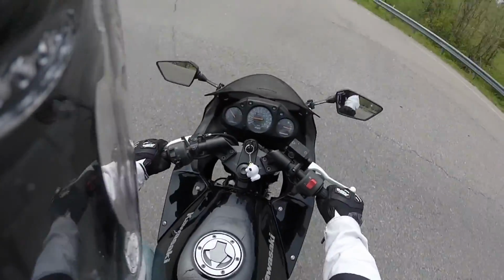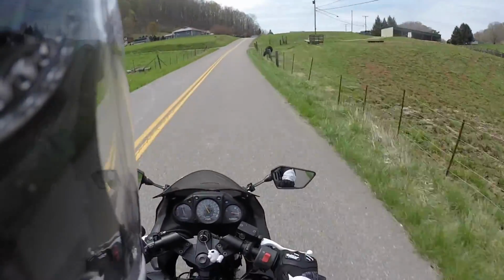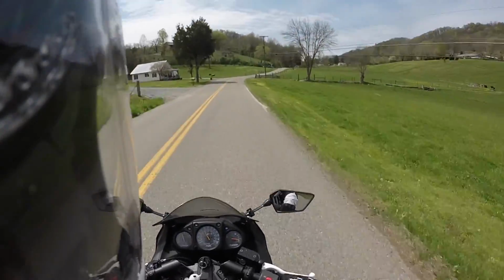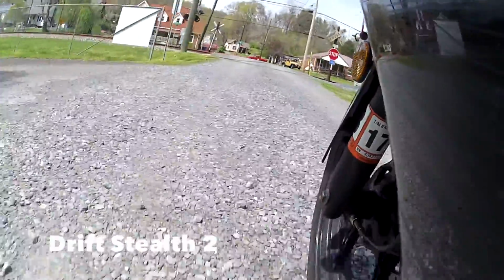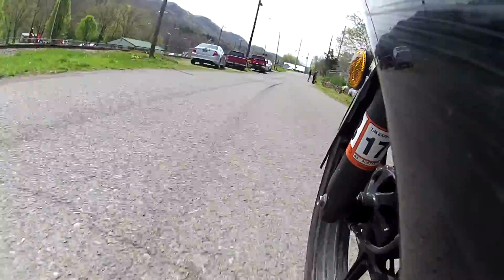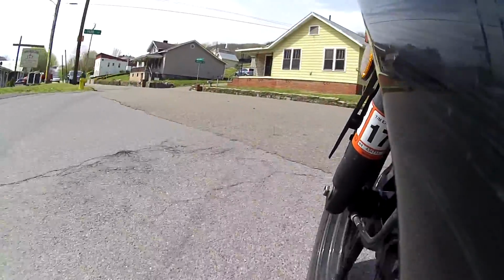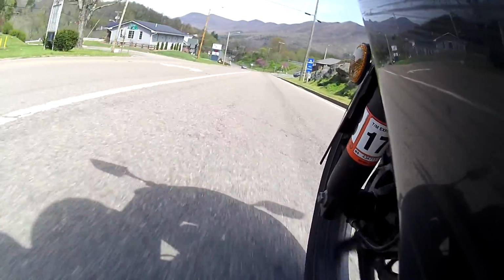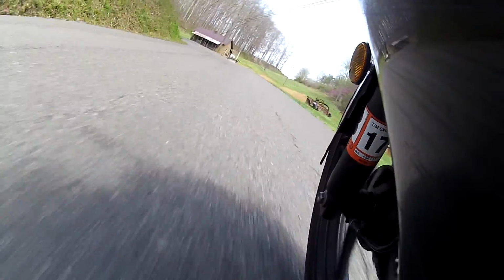Drift Stealth 2 I Ninja 250 MotoVlog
Trying out a new secondary camera I just got. The Drift Stealth 2. I try out a few angles.